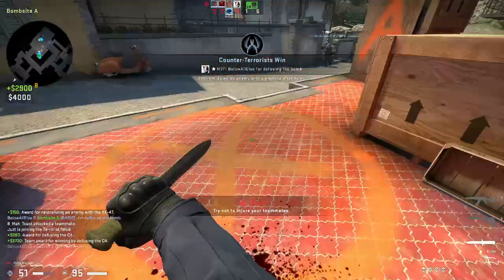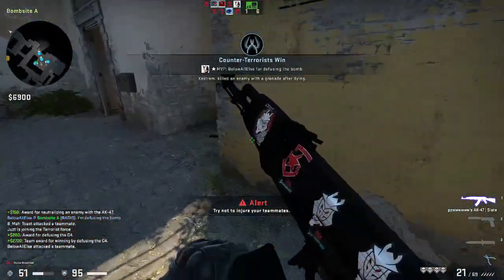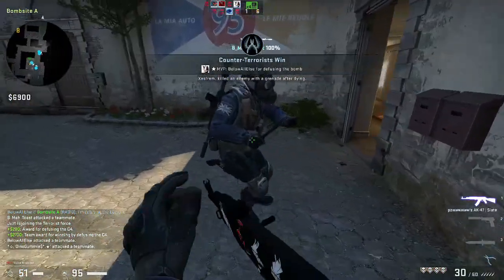CS:GO source 2 clip?